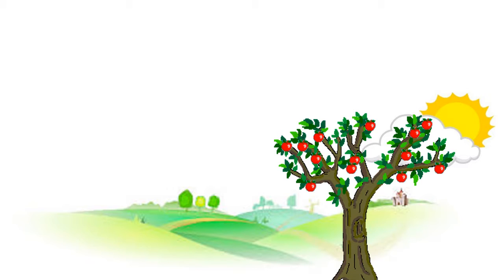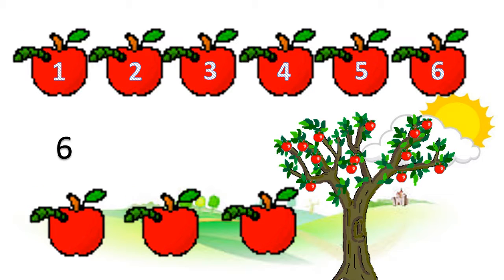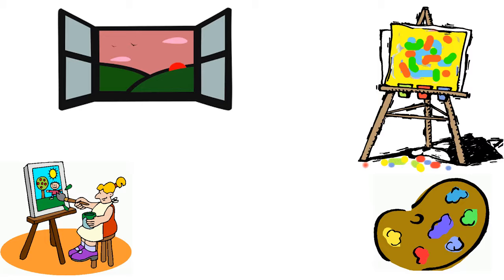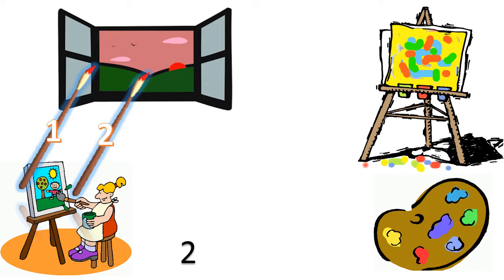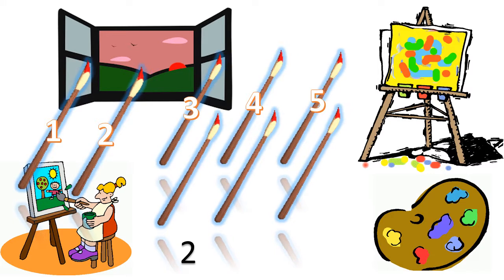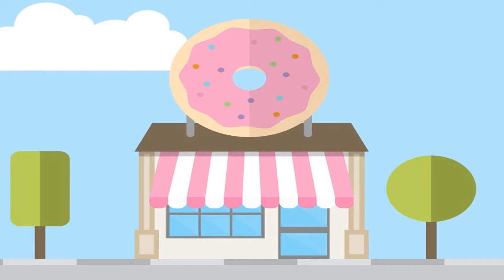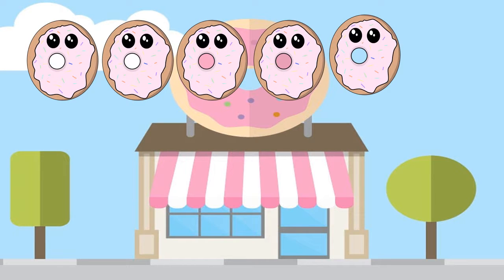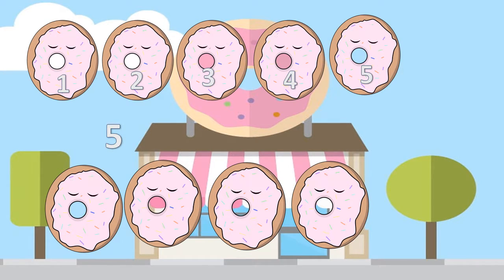Kindergarten Addition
DLP Elementary School
Kindergarten Flipped Classroom Video
B. Obillo, M. Arcala, L. Kho, R. Dorion
SY 16-17